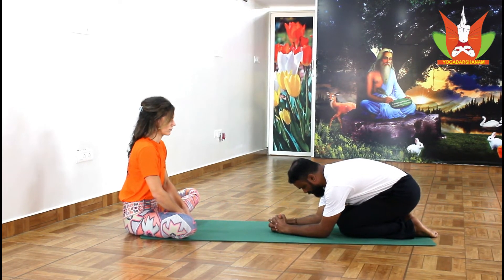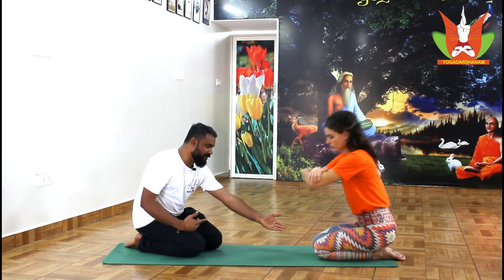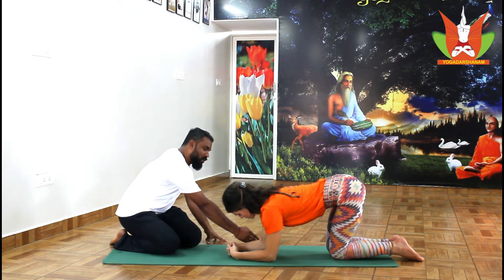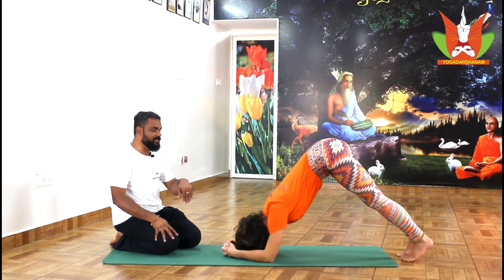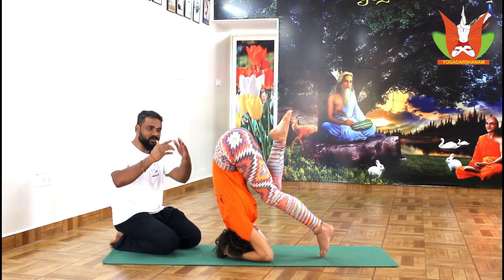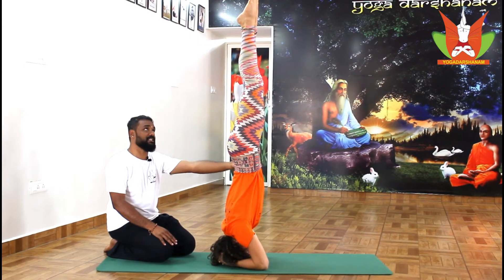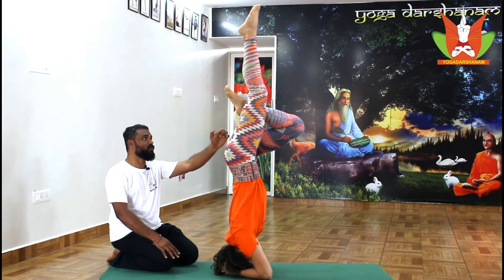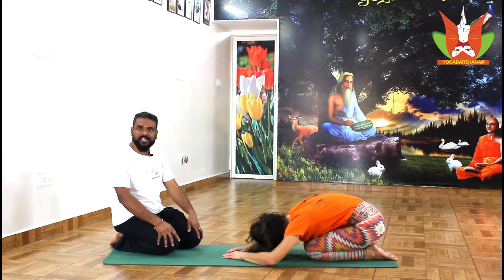Head Stand For Good Sleep | SIRSASANA For Beginners | Activate Pineal gland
Śīrṣāsana | शीर्षासन | Headstand
“Sirsa" meaning "Head", and "Asana" meaning "Pose".

Sirsasana is the 𝗞𝗶𝗻𝗴 𝗼𝗳 𝗔𝘀𝗮𝗻𝗮𝘀.

Follow these steps and learn how to ensure the proper safety protocol when teaching this energizing inversion.

Avoid doing headstands if you have:
neck, shoulder, or back concerns
concerns with blood coming to your head
osteoporosis, heart condition, high or low blood pressure, eye concerns, including glaucoma.
Women who are pregnant should avoid inversions unless they’re practicing under the supervision of a yoga teacher or already have a strong headstand practice.

You should also avoid headstands and other inversion poses if you’re menstruating.

Preliminary poses
Certain asanas will help you build the strength.

Dolphin
Forearm plank
Downward-Facing Dog

Instructions:

• Sit in Diamond Pose (Vajrasana)
• Measure out the appropriate elbow width by placing opposite hands at the inside base of your upper arms as you place them down on your mat.
• Bring your hands together to create a triangle shape with your forearms.
• Place the top of your head on the mat inside your hands.
• Lift your hips and straighten your legs.
• Walk your feet toward your head, bringing your hips above your shoulders. Slowly raise your one leg up and next the other and lift it completely straight up.
• Hold this position for 5-10 seconds. Slowly straighten your legs.
• Slowly bend your knees to bring your ankles toward your hips.
• Gently lower your feet to the floor.
• Rest in Child’s Pose (Balasana) for a few moments

Let us know in comments how it helped you!

Yogadarshanam is always here to serve the right knowledge!